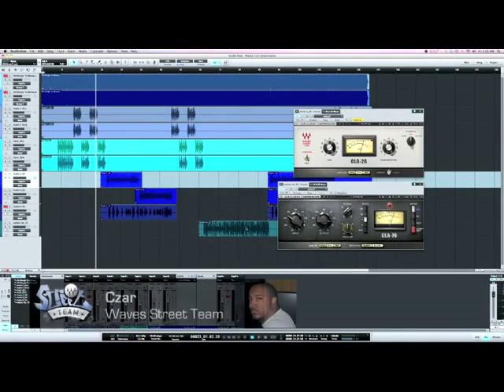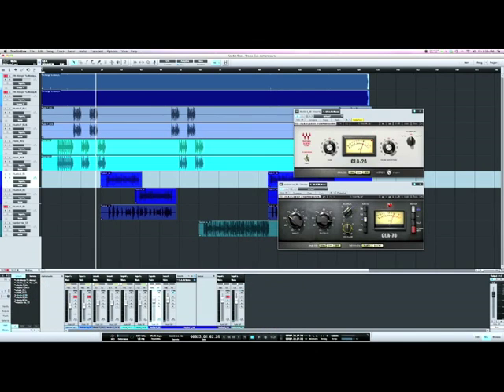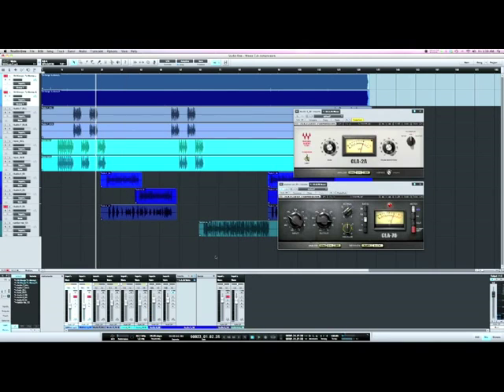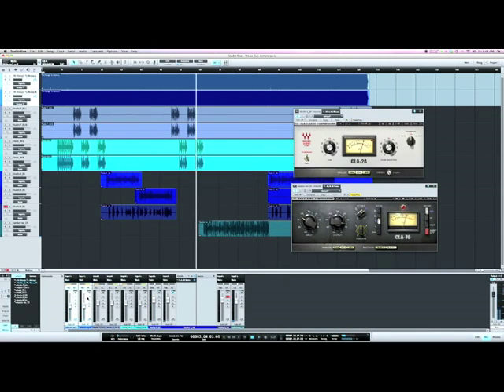WAVES "CLA-2A" VOCAL COMPRESSOR REVIEW